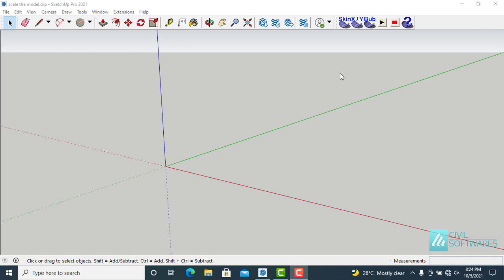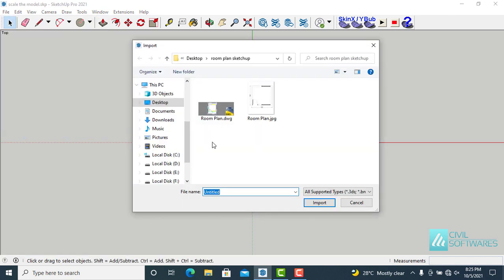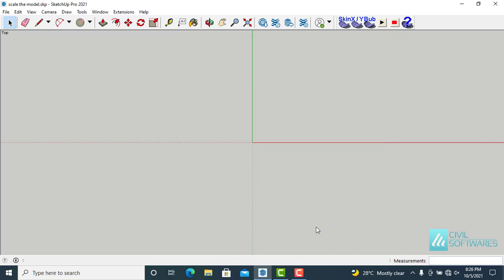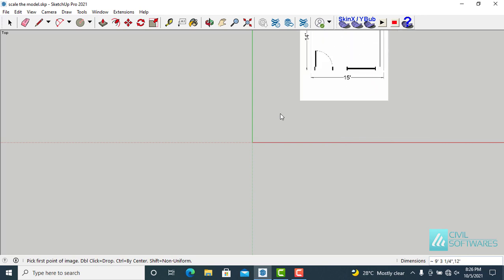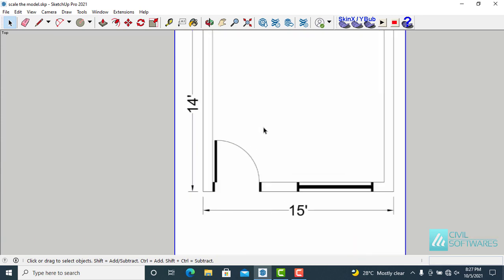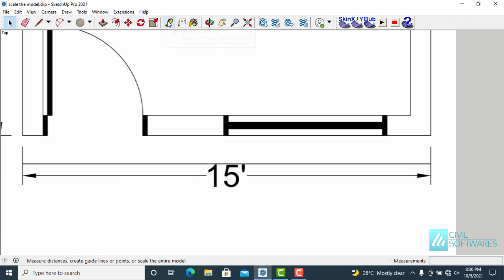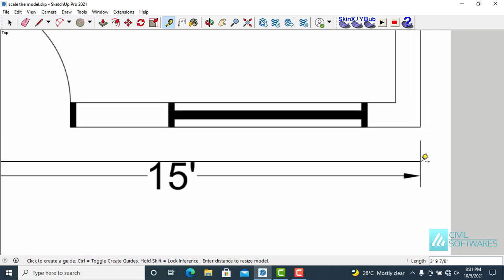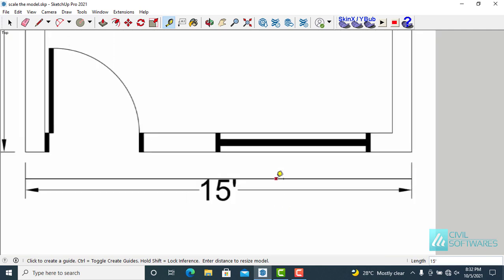Re-Scale Your Model in SketchUp | Scale Objects in SketchUp | How to import jpg file to SketchUp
ReScale Your Model in SketchUp
Scale Objects in SketchUp
Scale objects in sketchup with tape measure tool
How to Re-Scale Your Model in SketchUp
Using the Tape Measure Tool to Adjust Scale
How to import jpg file to sketchup
import jpg to sketchup
SketchUp
SketchUp 2021